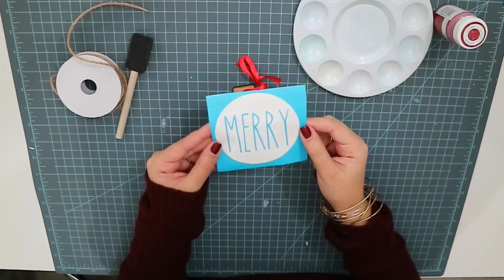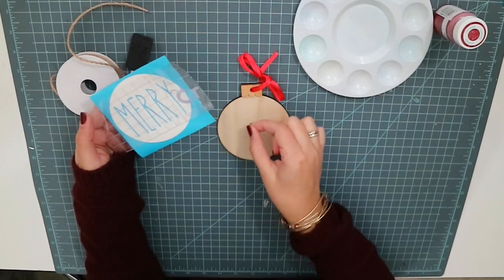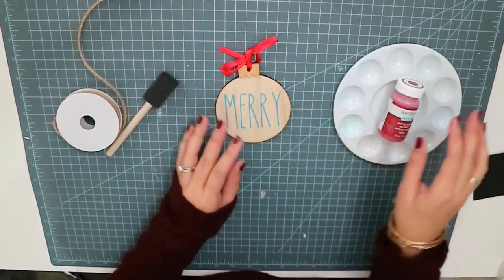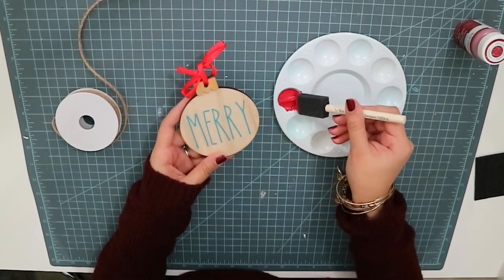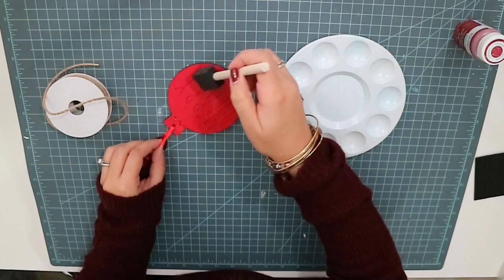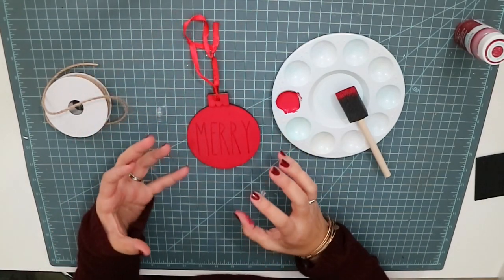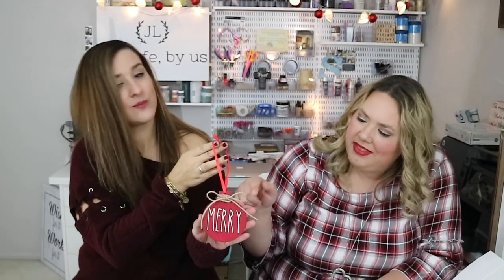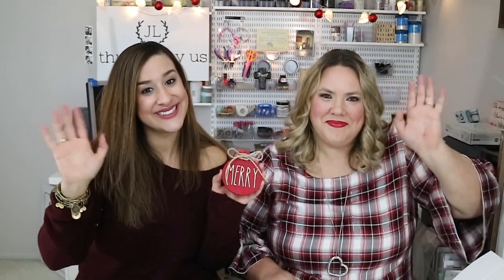Easy DIY Christmas Ornament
We are so happy you've stopped by!

Today, we had so much fun creating and sharing this super quick and fun DIY Ornament for our tree! We hope you enjoy this tutorial! Let us know if you try this out, or something like it!

Follow us on:

Music Cred:
0:00:00 I We wish You a Merry Christmas Ⓒ CC BY 4.0, Twin Musicom (twinmusicom.org), ⭳